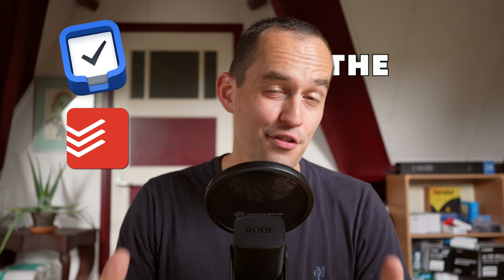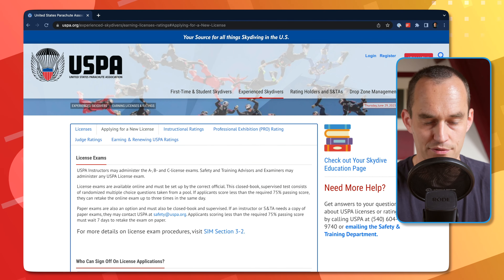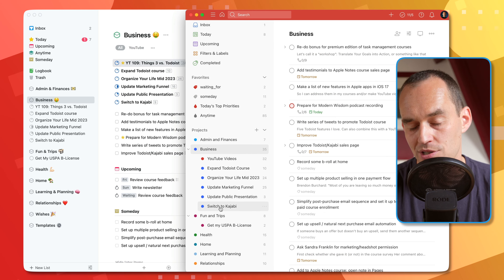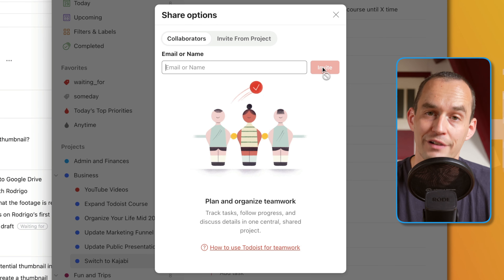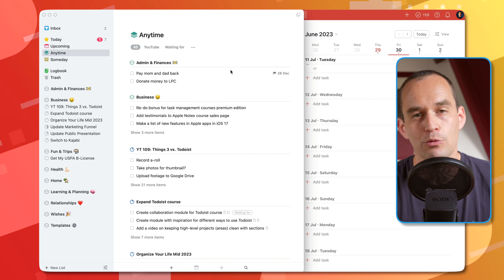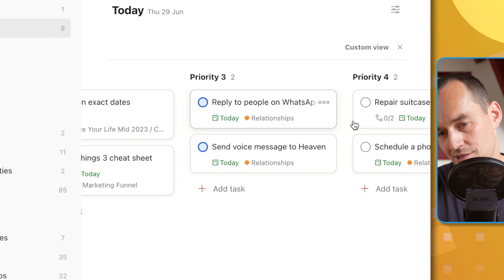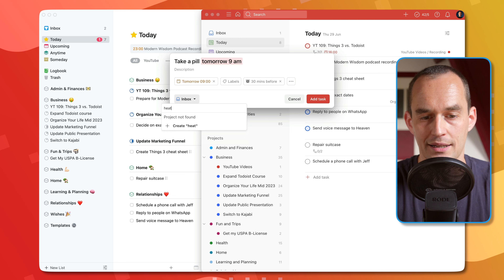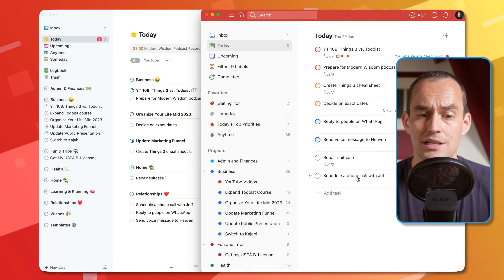Things 3 vs. Todoist: Which Is Better? (Review)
Things 3 and Todoist are some of the best to-do list apps out there. But which one’s better? Which one should you use? Here’s a review and comparison.

Download Todoist (and get 2 months of the Pro plan for free)

TIMESTAMPS
00:00 Introduction
00:40 Capturing To-Dos
04:17 Organizing To-Dos
08:52 Planning Your Days
19:33 Summary of Pros & Cons

Free Mini-Courses:
Which Task Manager is Right for You?